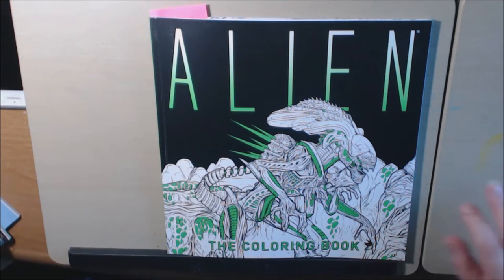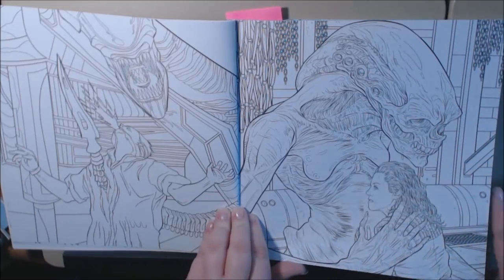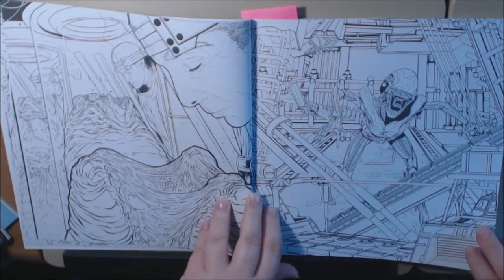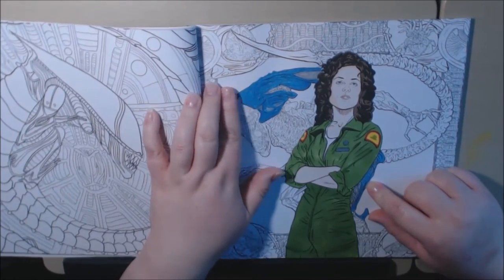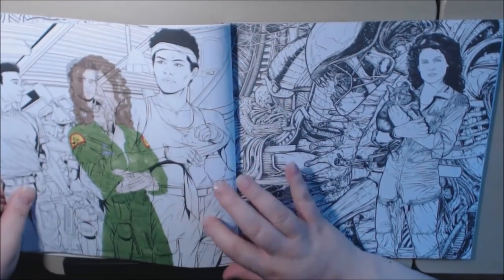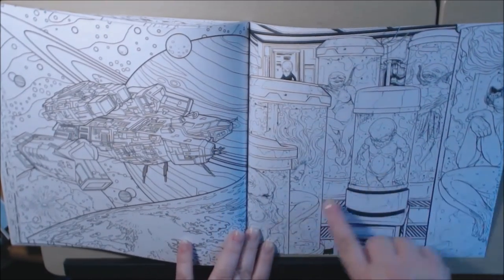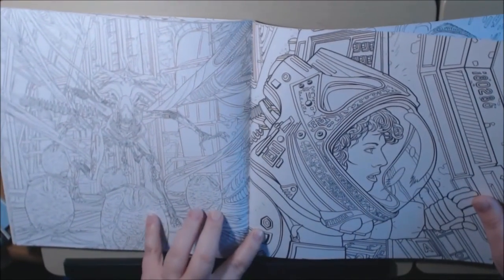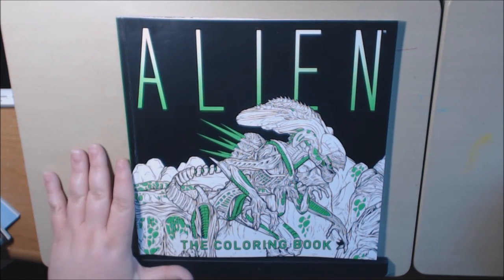Alien The Movie Adult Coloring Book